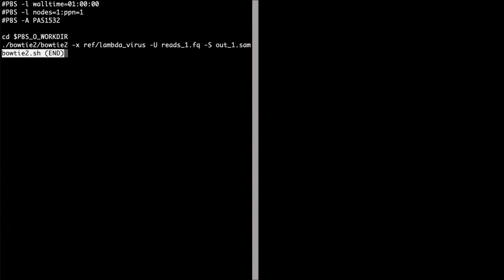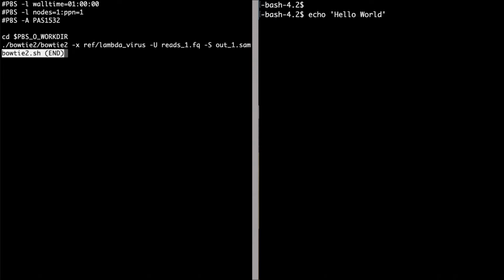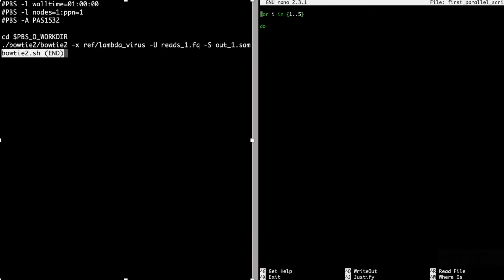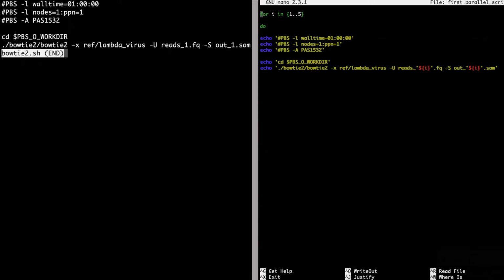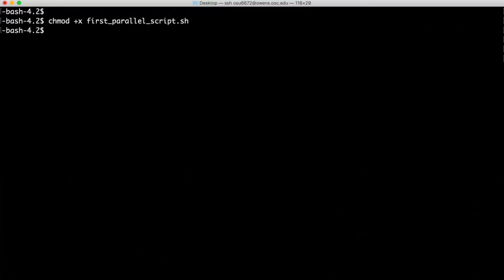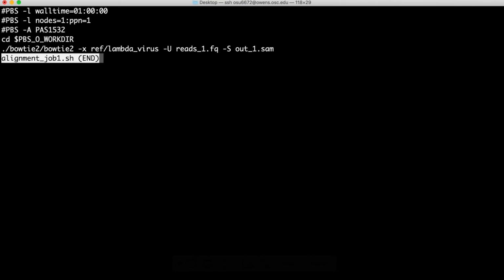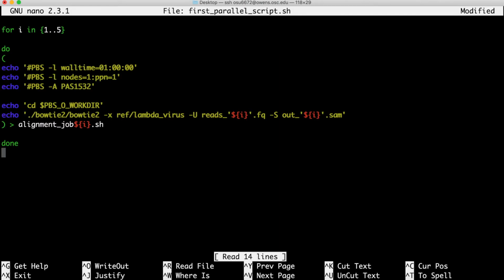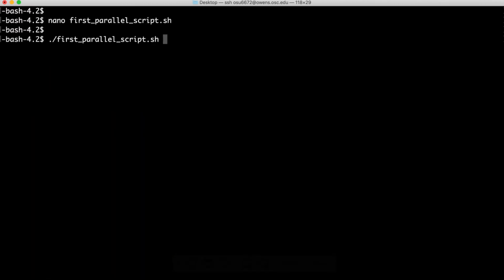Running Parallel Compute Jobs (Part 2 of 2)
Follow up to the previous video that shows a second approach for running parallel compute jobs on a high performance computer, in which a for loop is used to write and send multiple compute jobs. DNA sequence alignments with Bowtie2 at the Ohio Supercomputer Center are used as specific examples.